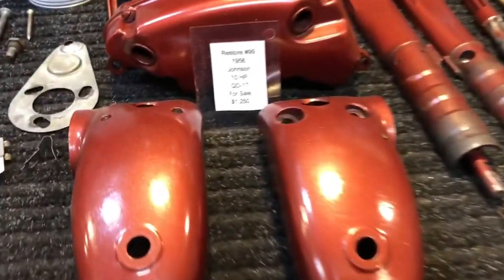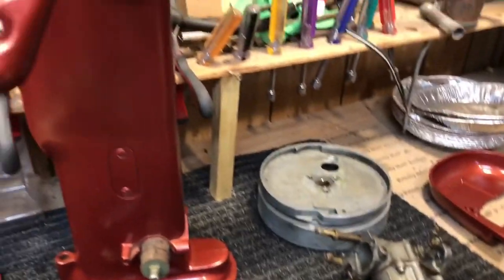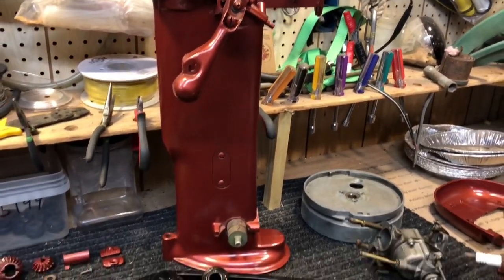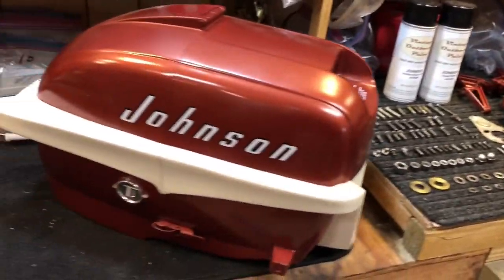70 Year Old Johnson 10 HP Gets New Life